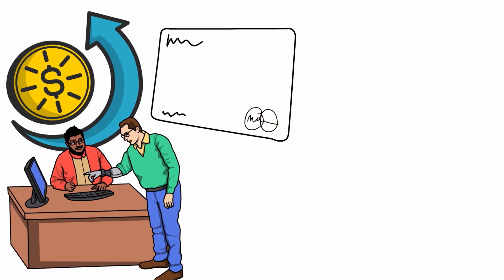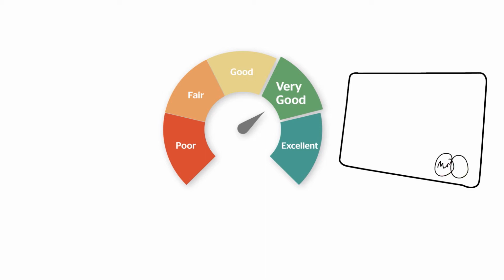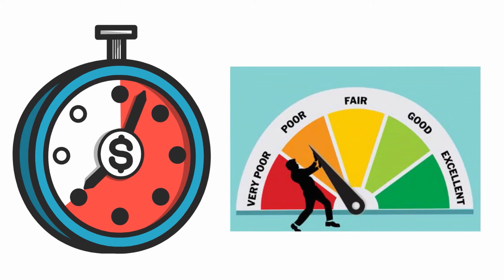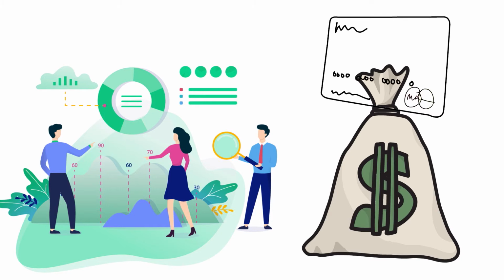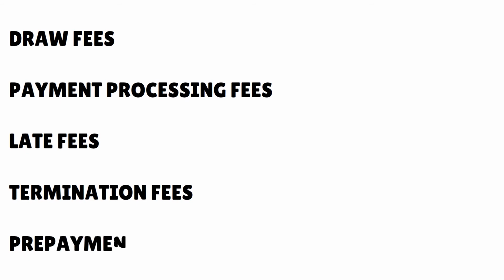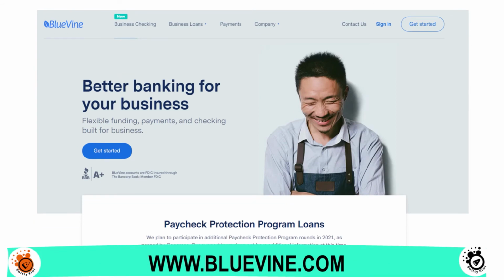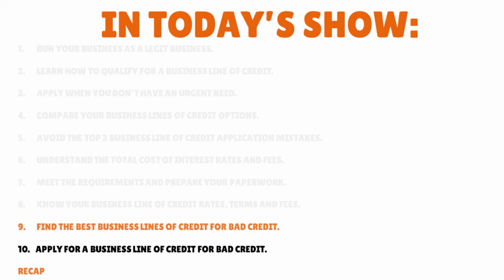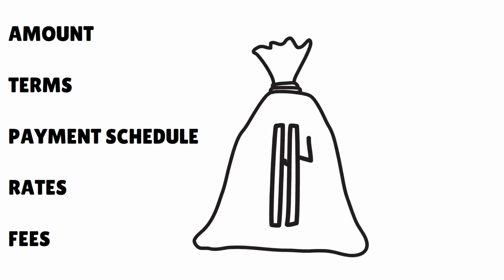BUSINESS LINE OF CREDIT WITH LOW INTEREST FOR BAD CREDIT (Up to $10M): How to Get It🔶CREDIT S2•E148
BUSINESS LINE OF CREDIT WITH LOW INTEREST FOR BAD CREDIT (Up to $10M): How to Get It. Do you need a large business credit line for poor credit and no personal guarantee? Watch the video.